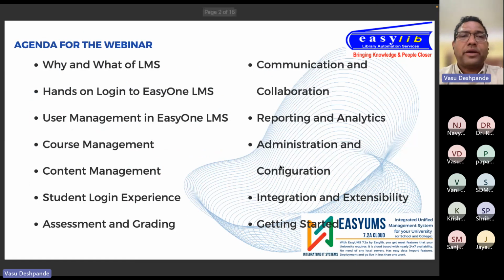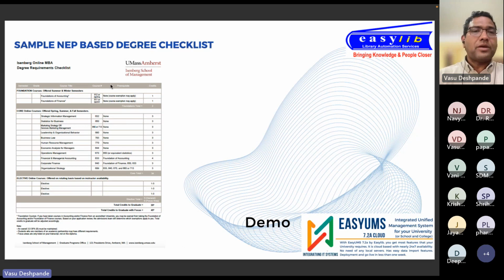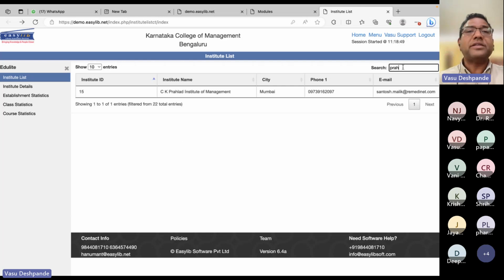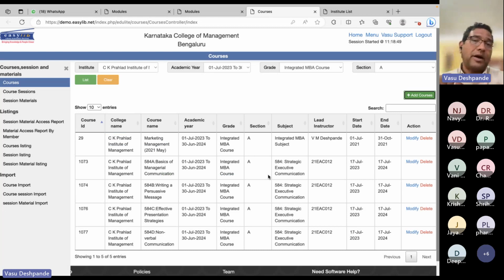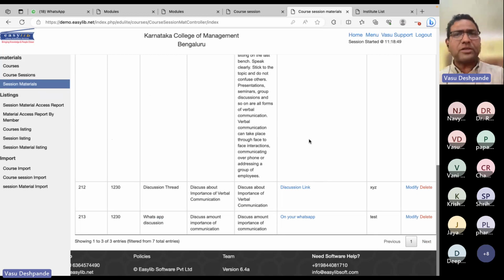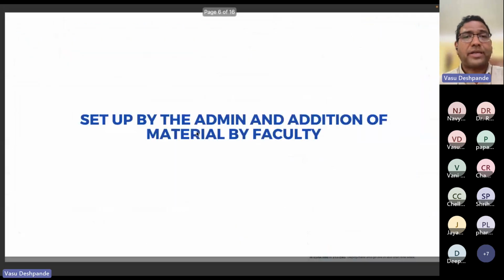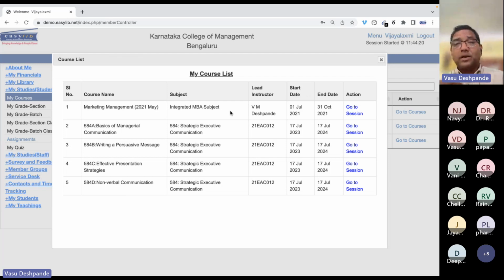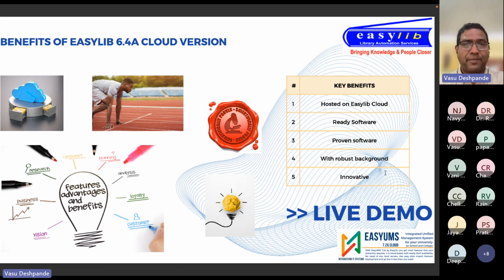EasyOne Integrated Learning Management System by Easylib